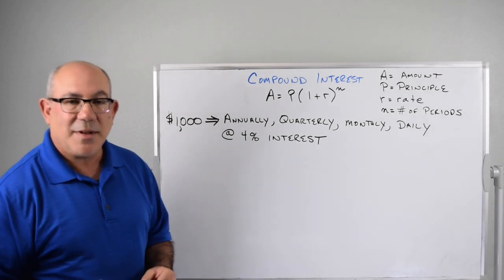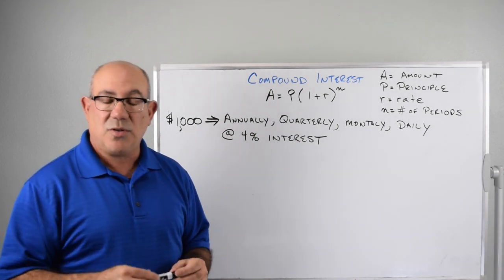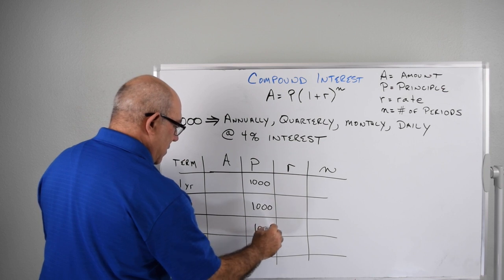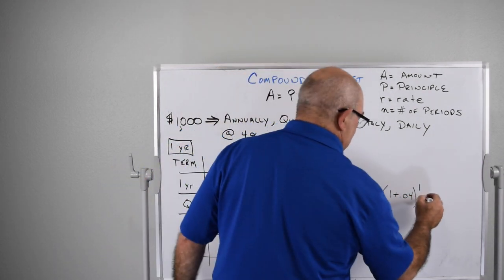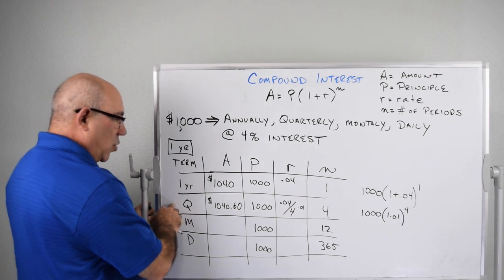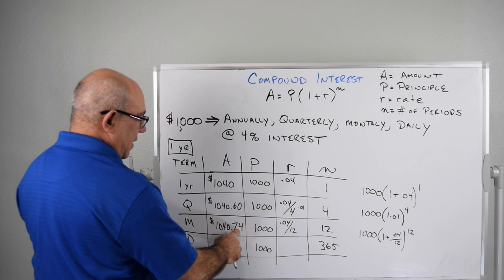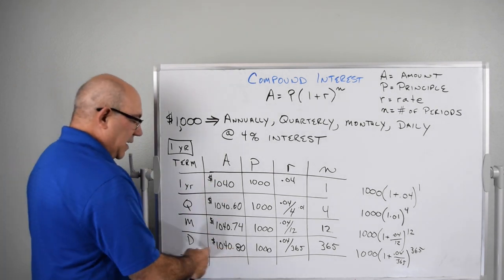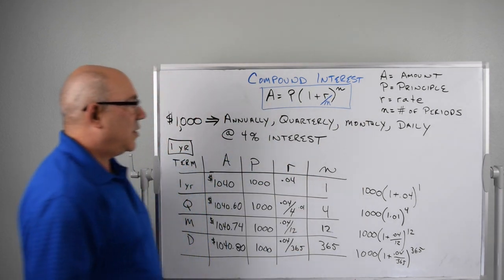Understand compound interest and get more money $$$$$$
Worked example of comparing compounding between annual, quarterly, monthly, and daily compounding periods.  Equation, method, and four examples compared.